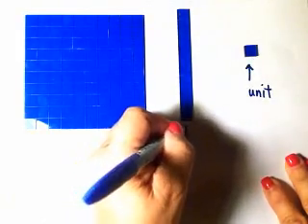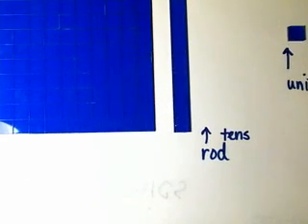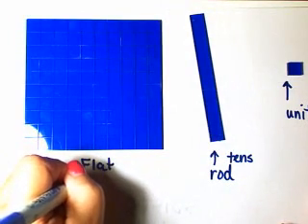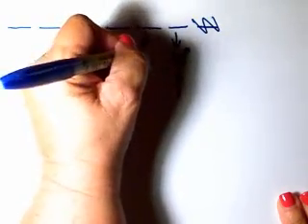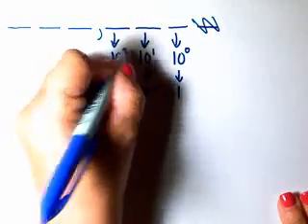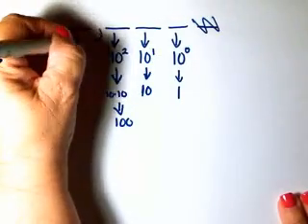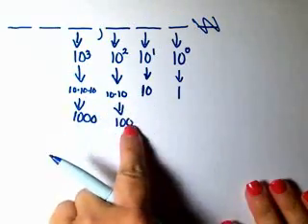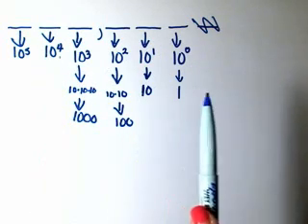Base 10 Basics